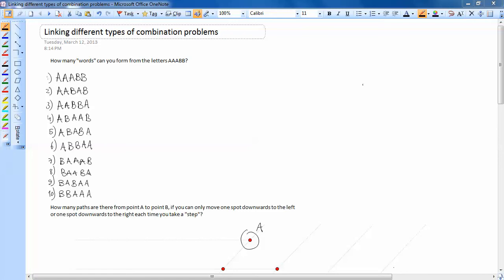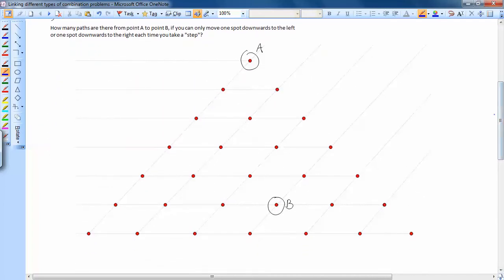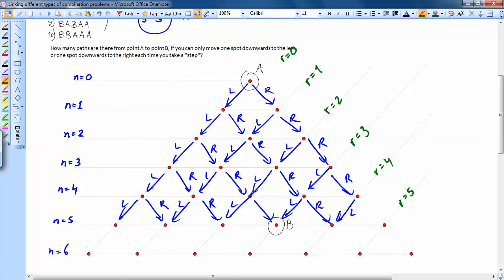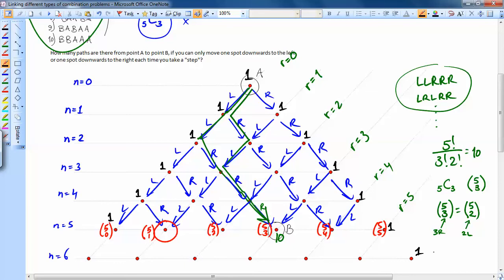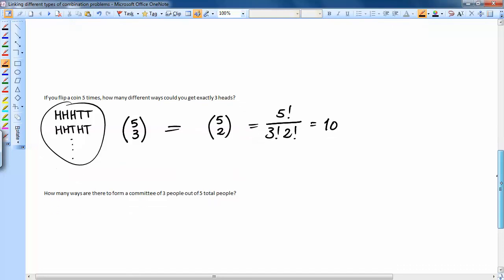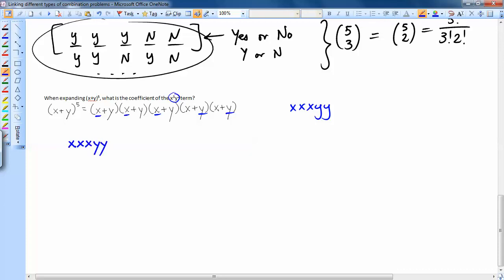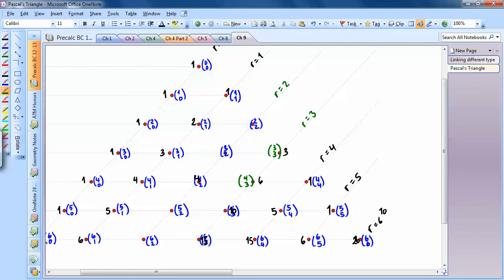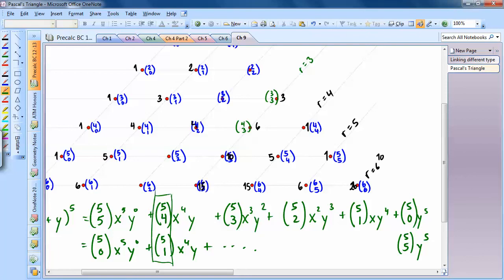Ch 9 Intro Lesson (Combination Problem Links)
Links between creating "words" from As and Bs, counting "paths" in Pascal's Triangle, forming committees, flipping coins, and finding coefficients of binomial expansions (binomial theorem).